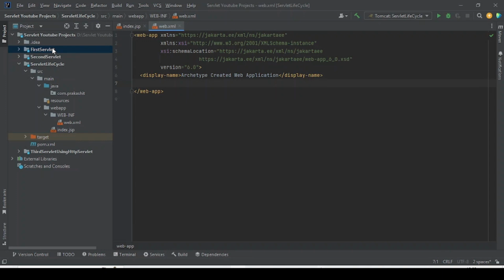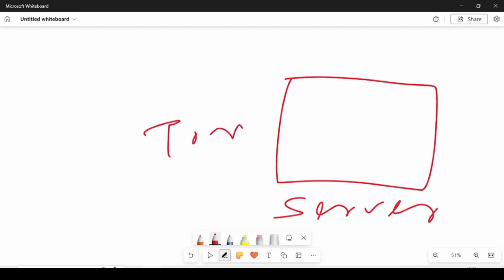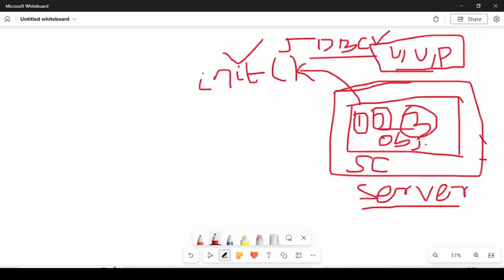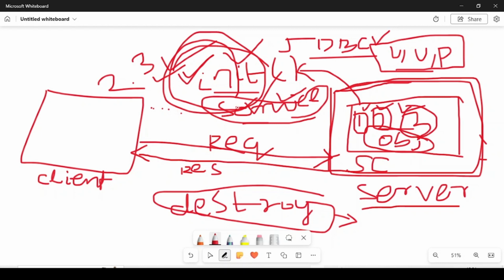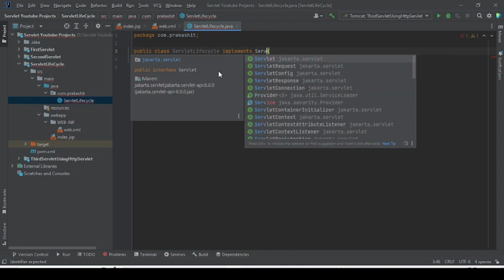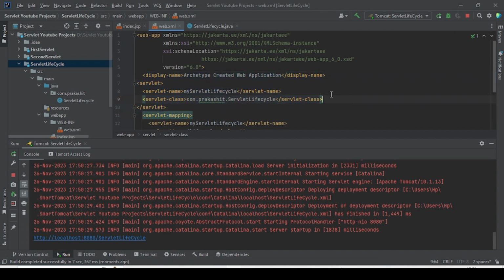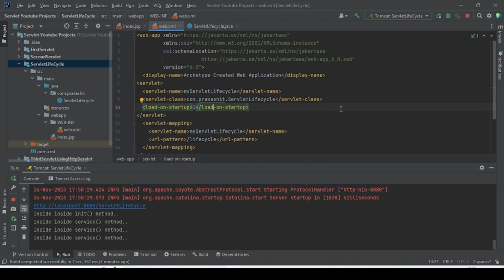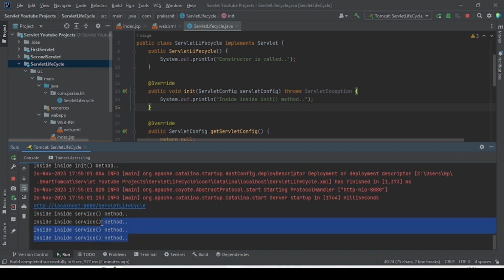07-Servlet Lifecycle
Servlet Lifecycle, as part of this we will discuss what is the Lifecyle of servlet and how servlet works.